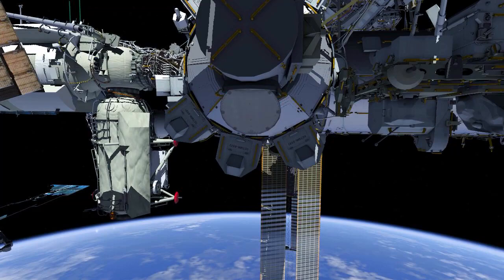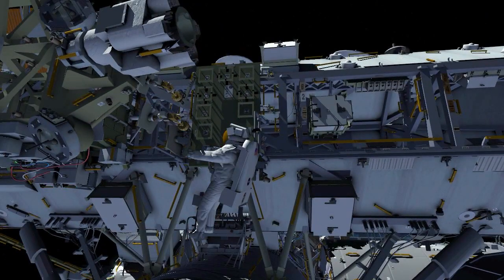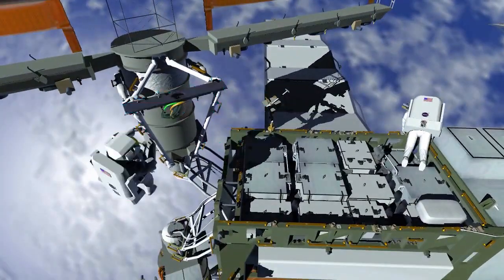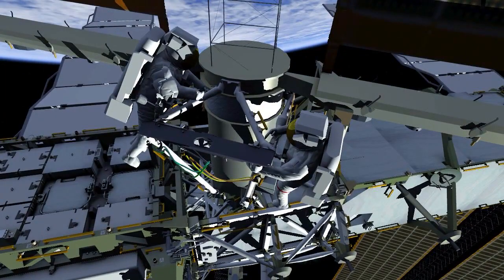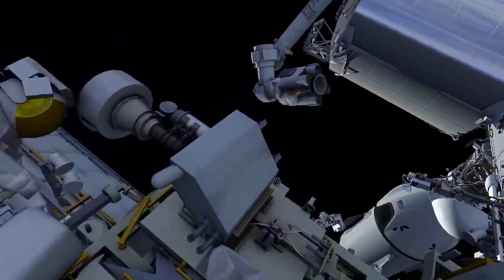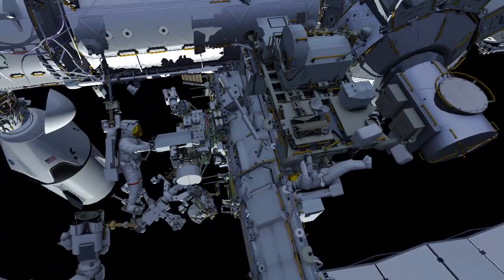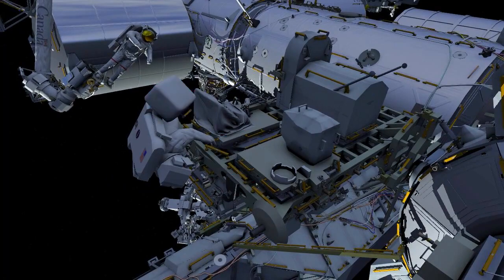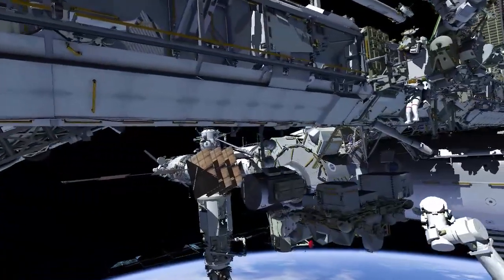Astronauts Prepare Station for Solar Array Upgrades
On April 28, NASA astronaut Steve Bowen (EV1) and UAE (United Arab Emirates) astronaut Sultan Alneyadi (EV2) will conduct a spacewalk to continue installation of hardware to support future power system upgrades outside the International Space Station. This will be the 261st spacewalk in support of space station assembly, maintenance, and upgrades. It will be the eighth spacewalk for Bowen and the first for Alneyadi, also the first for any UAE astronaut. This computer-generated animation of the spacewalk is narrated by ISS Expedition 69 Spacewalk Officer Sandy Fletcher.

Visit nasa.gov/live for a schedule of all upcoming events, and follow along with space station updates at blogs.nasa.gov/spacestation.

Credit: NASA Johnson